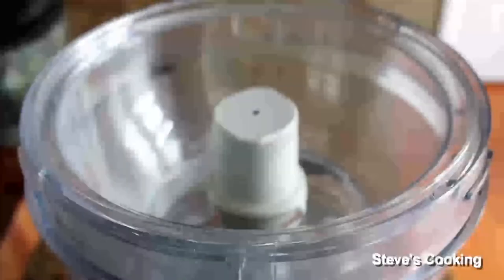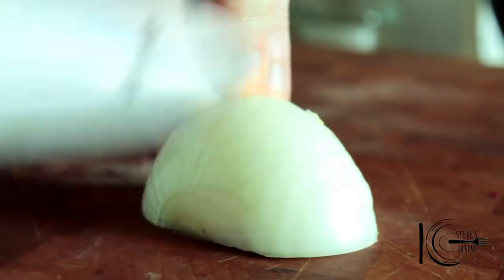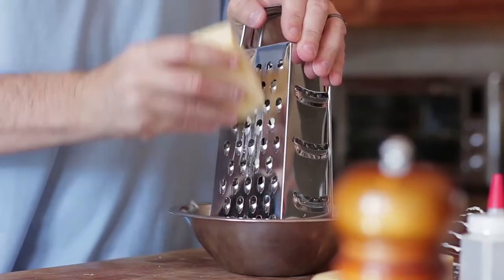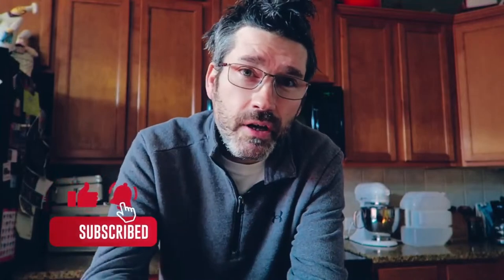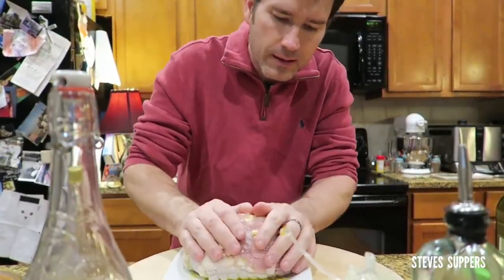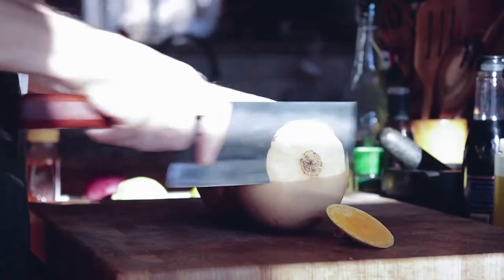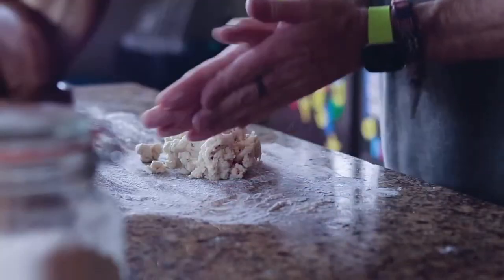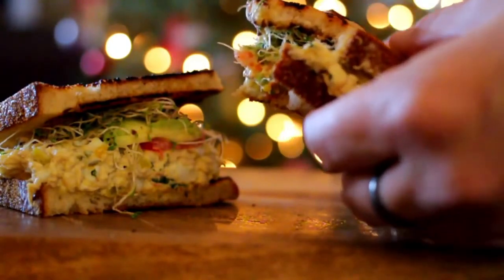My Favourite Holiday Recipes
Enjoy some of my favourite holiday recipes
0:00 Salmon En Croute
5:13 Crispy duck fat roast potatoes
7:59 Pistachio bacon turkey roulade
12:40 Italian sausage rolls
16:50 Creamy garlic mushrooms
23:36 Cheese soufflé
30:26 Caramelized onion tart
38:59 Pan fried quail on stuffing
48:27 Christmas Day brunch
51:39 Roast turkey breast
59:00 Eggs Benedict
1:04:30 Roasted butternut squash with pears
1:11.:51 Steve’s holiday turkey sandwich
1:15:25 Turkey stuffing quiche
1:25:07 Arancini
1:28:39 Festive tuna salad sandwich